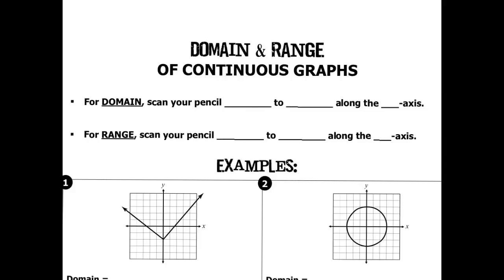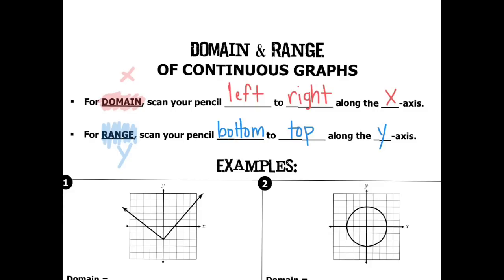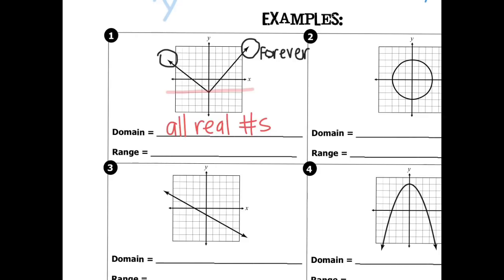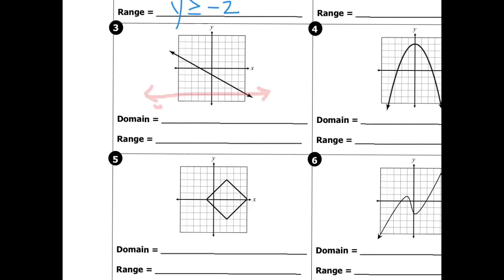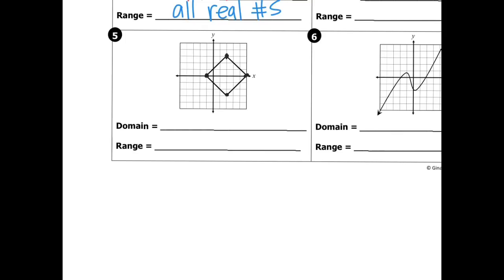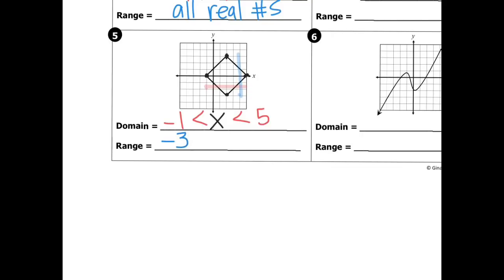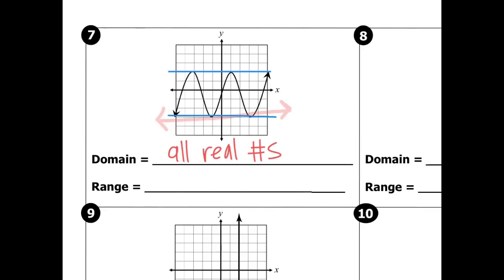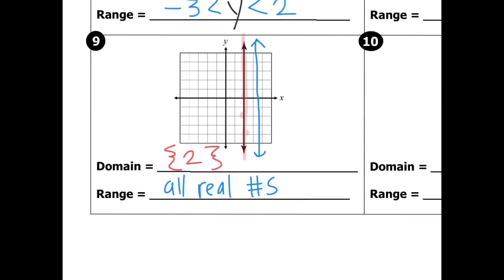D & R of Continuous Graphs